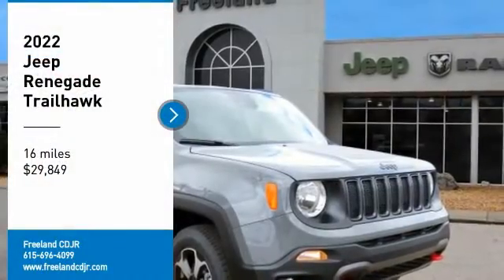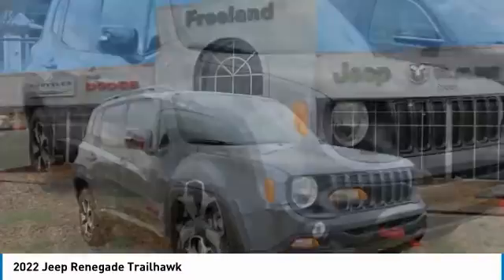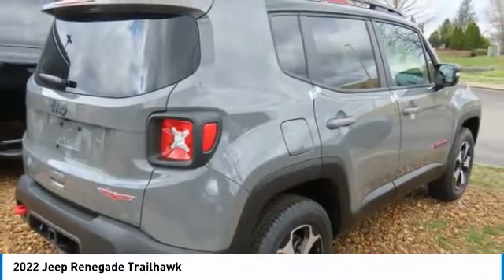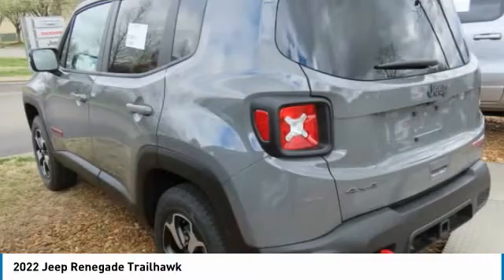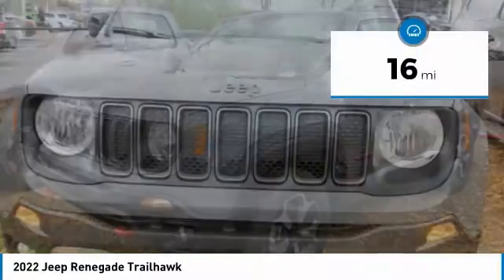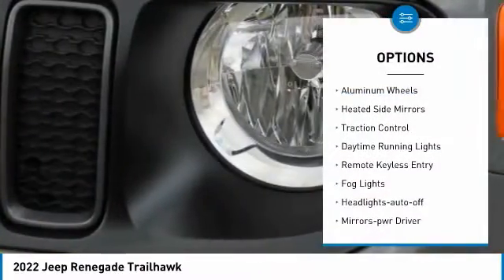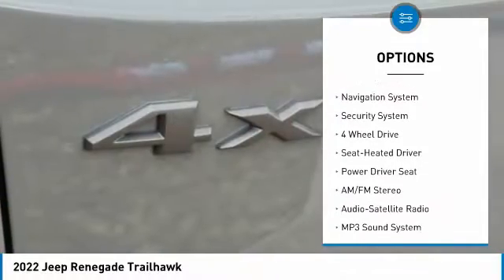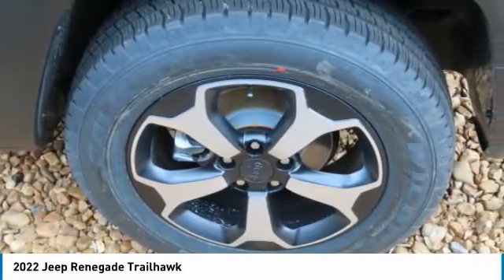2022 Jeep Renegade NPN50240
2022 Jeep Renegade Trailhawk

Freeland CDJR
5800 Crossings Blvd